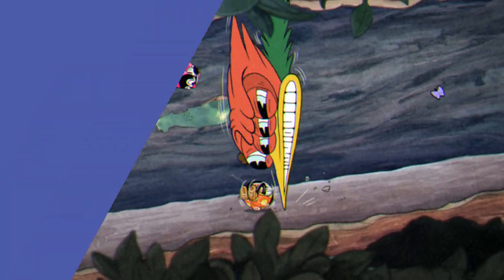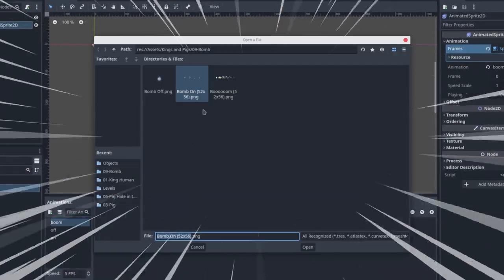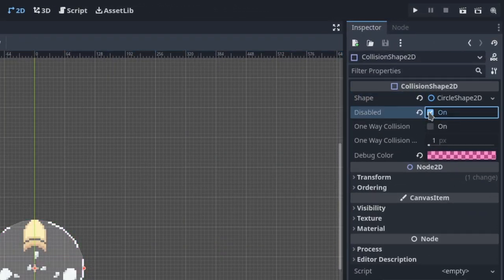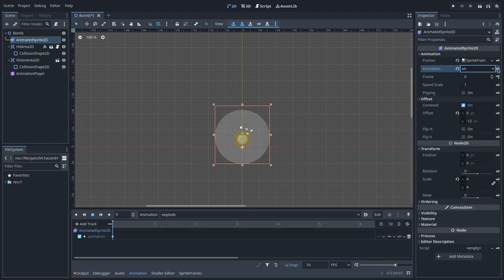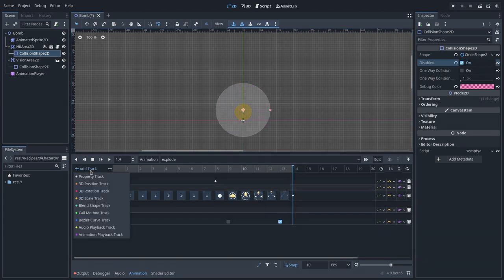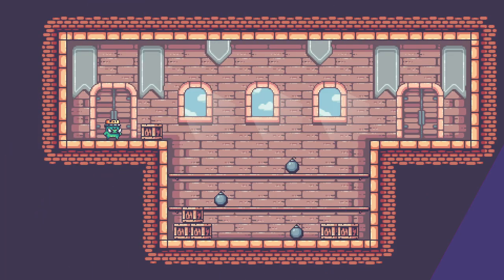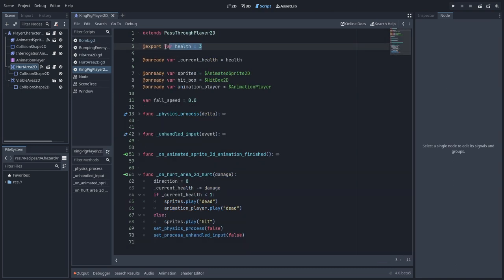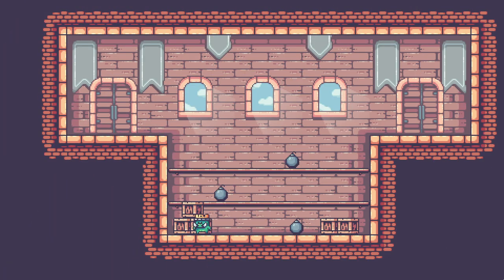Godot 4 Platformer Tutorial - Combat System with Hit & Hurt Boxes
In the fifth video on making a Platformer game with the Platformer Essential Recipes in GodotEngine, we create the fundamental of our conflict system using the Hazard recipe.

To create the combat system we rely on Hit and Hurt Boxes that detect and deal damage.